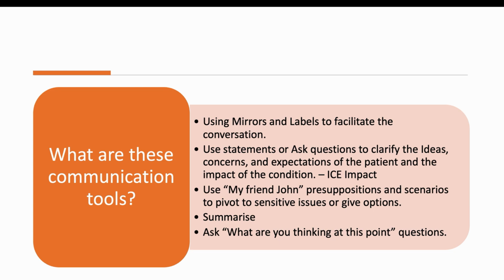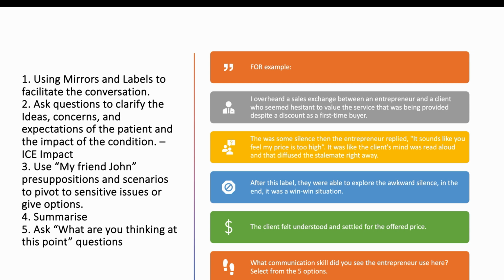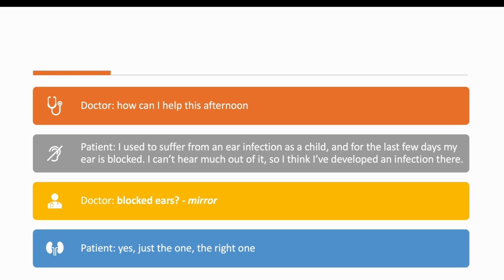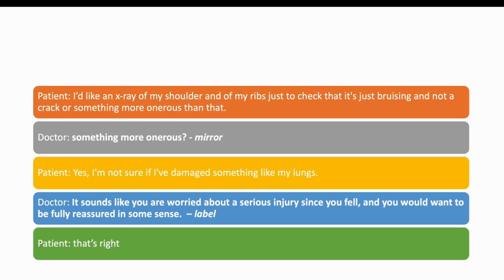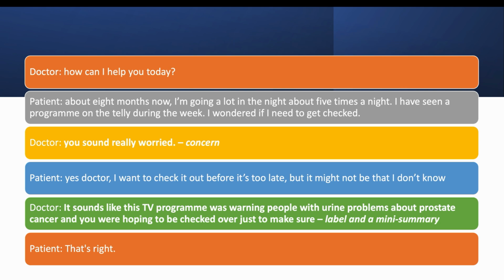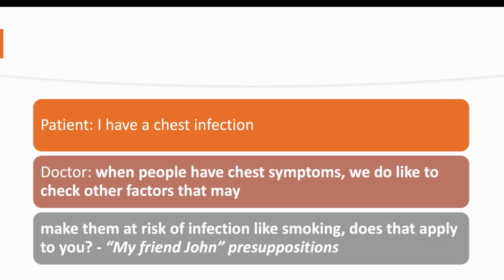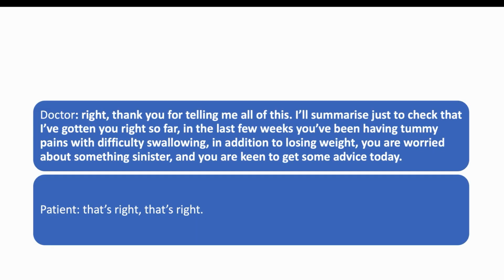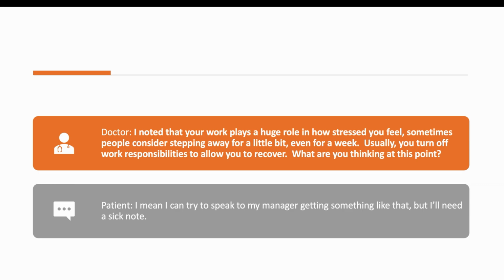Boost Your GP Consultation Success: Must-Know Communication Skills for Exams|| CSA/RCA/SCA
In this video, you'll learn a few top communication skills to improve your consultation.

Chapters:
00:00 Intro
02:06 The 5 Communication skills
06:52 Mirrors and Labels
10:45 ICE, Impact
14:06 My Friend John
15:48 Summarise
17:56 What are you thinking at this point?
19:39 End